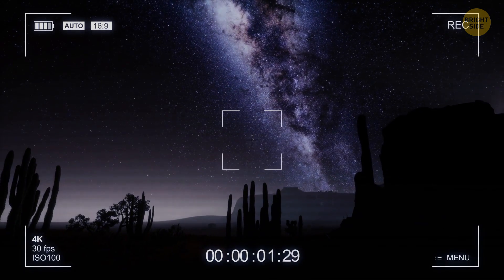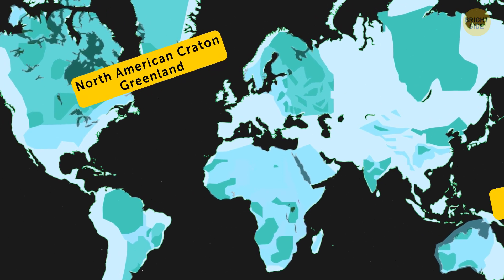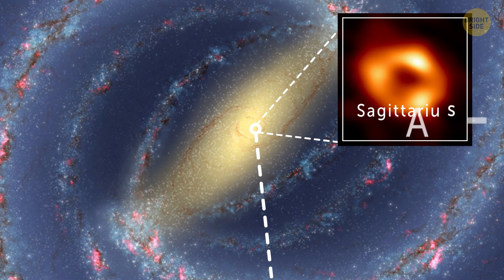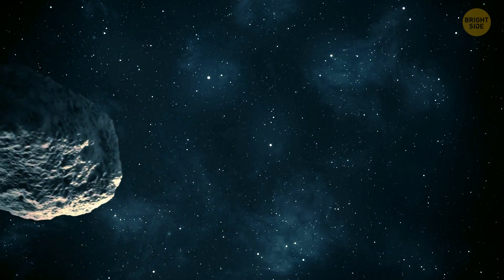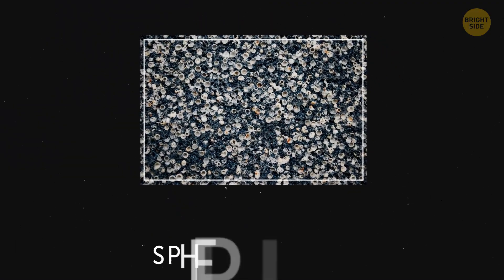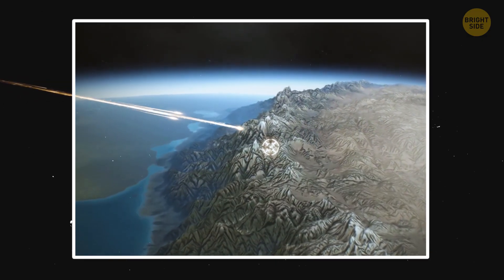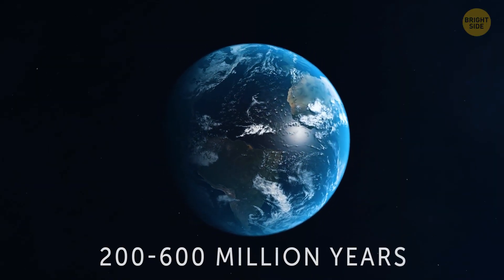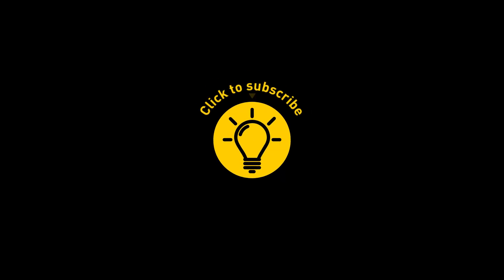This Galactic Year Will Bring Us More Cataclysms, Experts Say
Did you know that a galactic year is the time it takes for our solar system to make one orbit around the center of the Milky Way? That's about 200 million years! During this journey, high-energy comets might hit our planet when we pass through the galaxy's spiral arms. This can lead to big changes on Earth, like forming new supercontinents. Scientists predict that in the next galactic year, we might see another supercontinent come together, just like Pangaea did millions of years ago. Imagine all the continents merging into one massive landmass again—how cool is that?

impression of the Milky Way: By NASA/JPL-Caltech/ESO/R. Hurt
map of the Milky Way: By NASA/JPL-Caltech/R. Hurt (SSC/Caltech).
spherules: By Mario Pino, Ana M. Abarzúa, Giselle Astorga, Alejandra Martel-Cea, Nathalie Cossio-Montecinos, R. Ximena Navarro, Maria Paz Lira, Rafael Labarca, Malcolm A. LeCompte, Victor Adedeji, Christopher R. Moore, Ted E. Bunch, Charles Mooney, Wendy S. Wolbach, Allen West, James P. Kennett
Entstehung und Quellen: By ZDF/Terra X/Faszination Erde/C. Götz-Sobel/O. Rötz/M. Zimmermann/Maximilian Mohr,
Pangea Proxima: By Christopher R. Scotese, Ben A. van der Pluijm,

We do not make any warranties about the completeness, safety and reliability. Any action you take upon the information in this video is strictly at your own risk, and we will not be liable for any damages or losses.